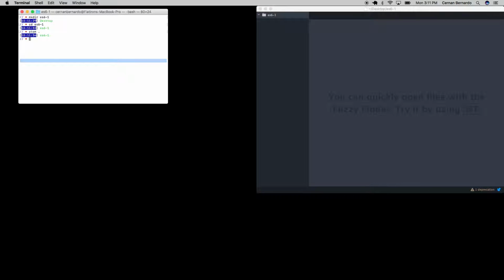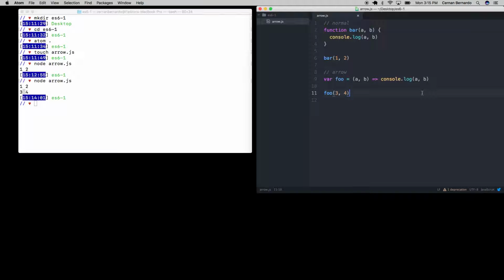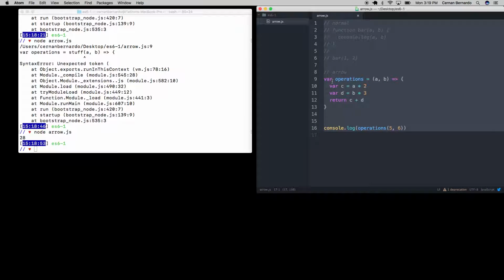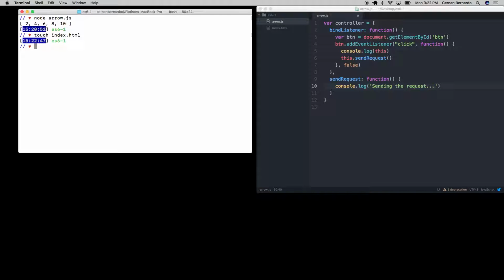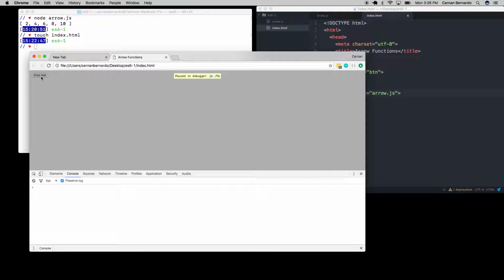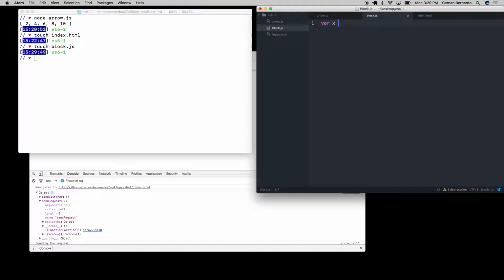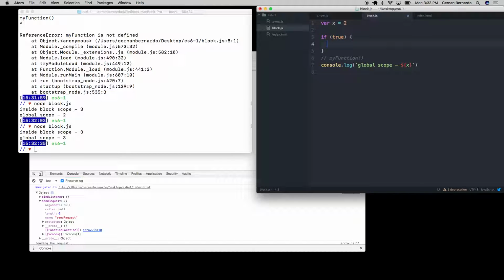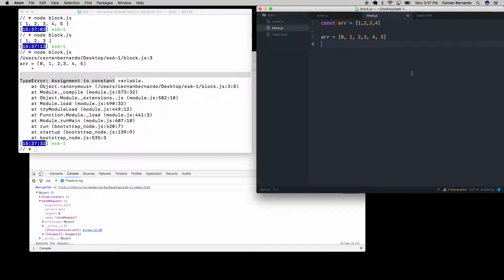Pretty in es6 - Arrow Functions and Let/Const